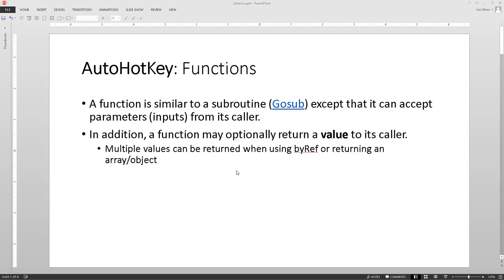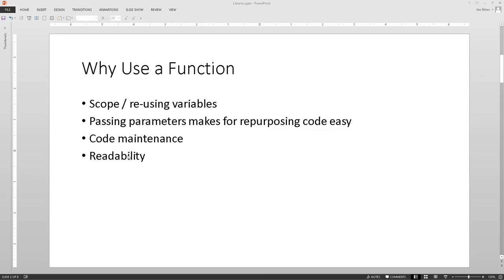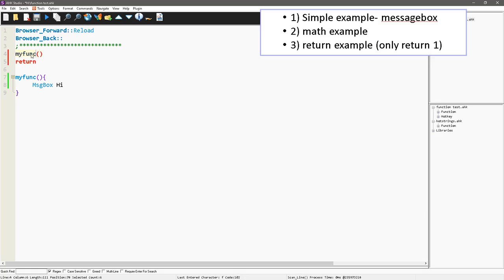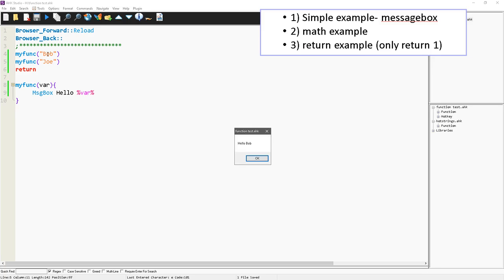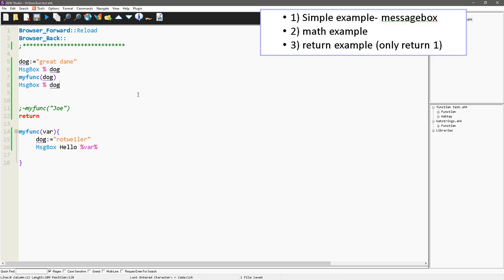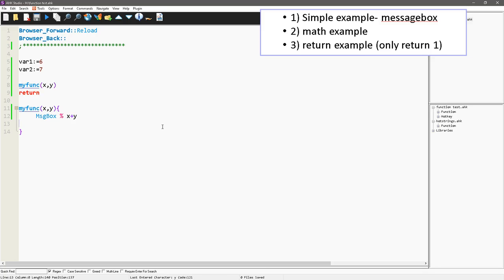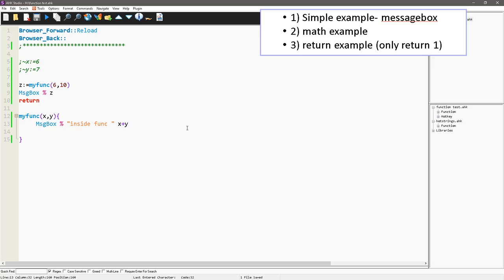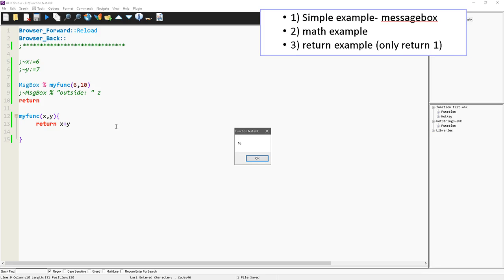How to use functions in AutoHotkey| Level-up today!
This is an introductory to using functions in AutoHotkey.  I discuss the value of using AHK functions and how to build simple ones in AutoHotkey.   Functions are, by far, the fastest and easiest way to level-up your coding!  If you're not using functions in AutoHotkey, you should start right away!

I also dive deep into AutoHotkey functions in my Intro to AutoHotkey course